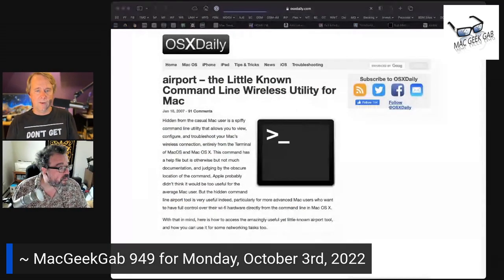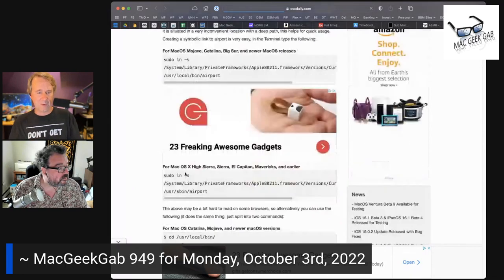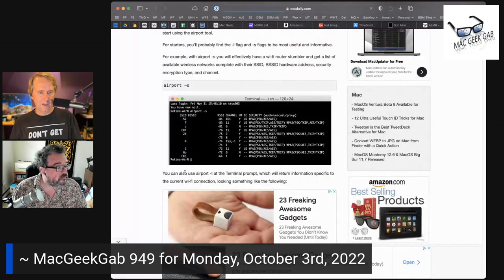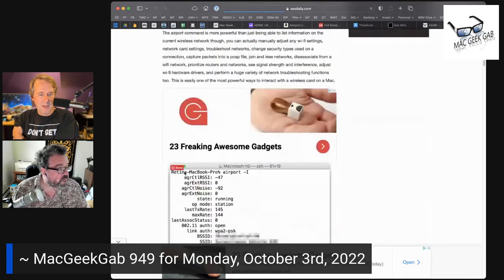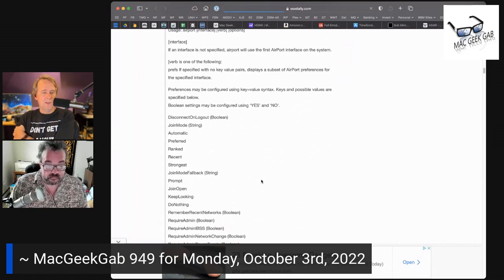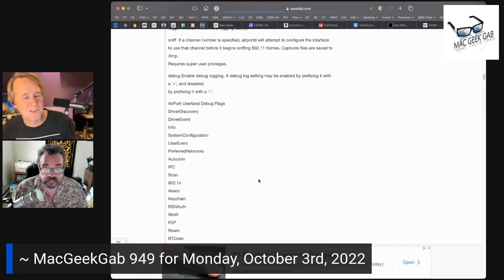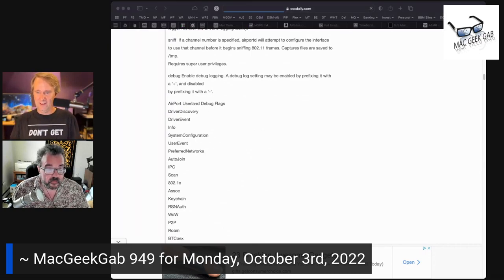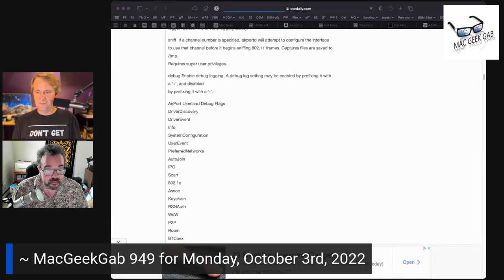Hidden Airport Settings on Mac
sudo /System/Library/PrivateFrameworks/Apple80211.framework/Versions/Current/Resources/airport prefs joinMode=Strongest